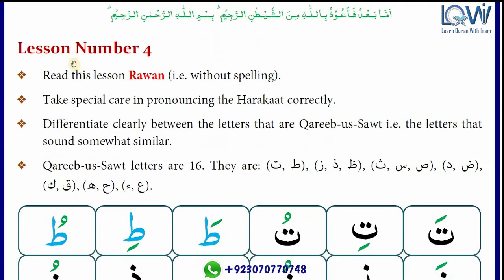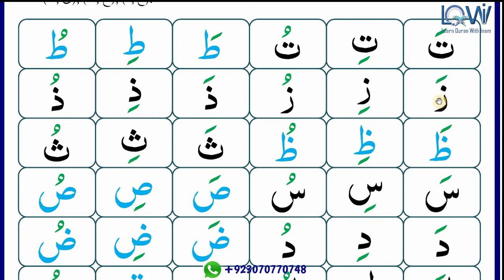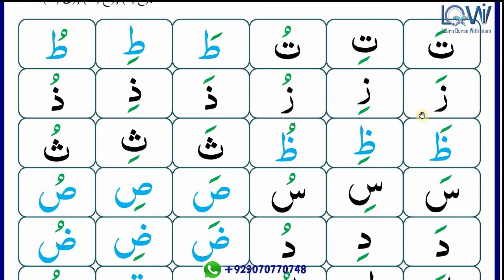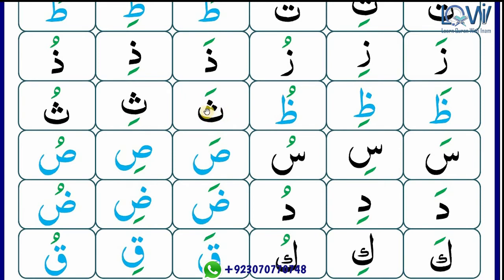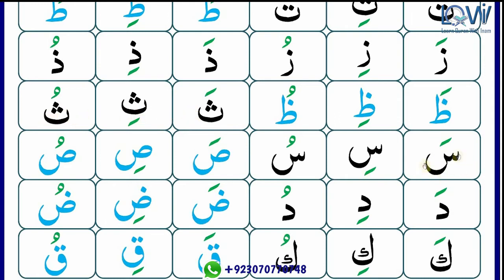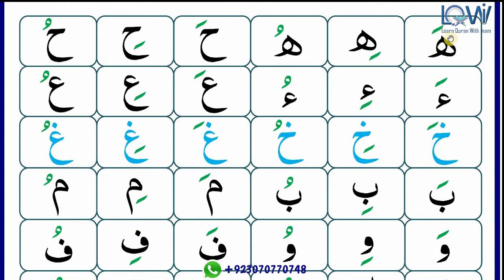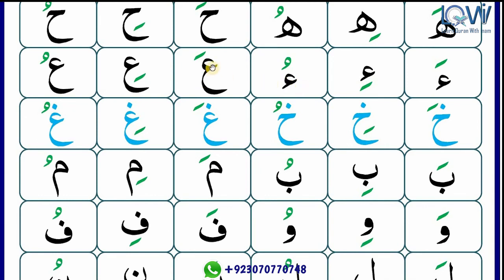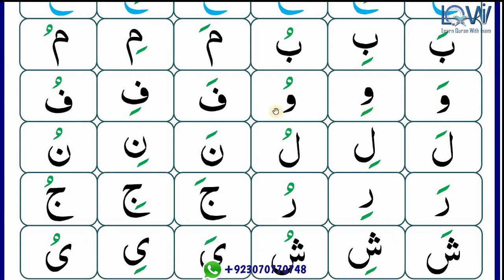madani qaida lesson 4 in English / English madni qaida lesson number 4 / English madni qaida Course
my WhatsApp for asking any question

queries solved

1)English madani qaida lesson 4
2)madani qaida lesson 4 in English
3)English madani qaida
4)madani qaida in English
5)how to read madani qaida lesson 4 in English ?
6)how to learn madani qaida lesson 4 in English?
7)easy way to learn madani qaida lesson 4 in English
8)easy way to read madani qaida lesson 4 in English
9)complete madani qaida course in English